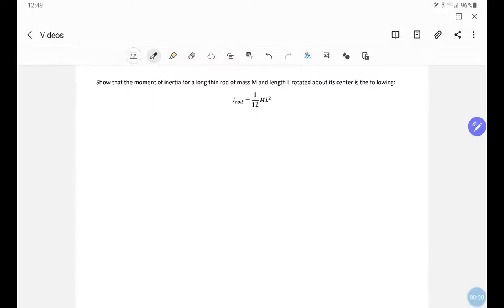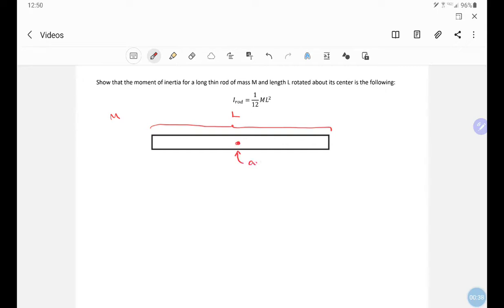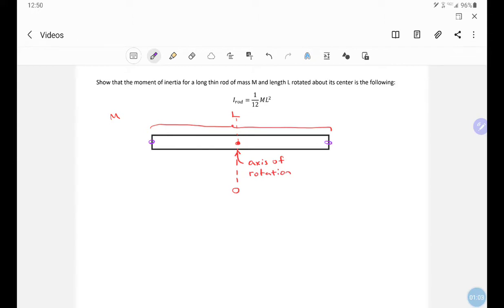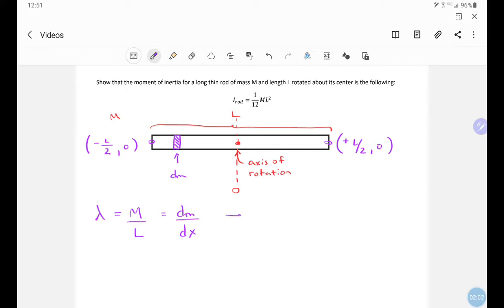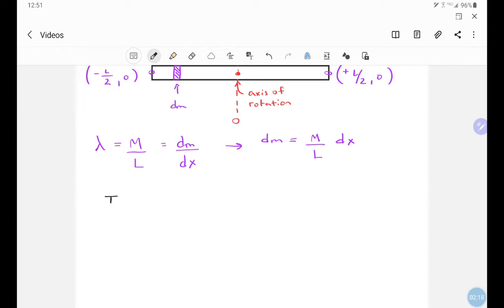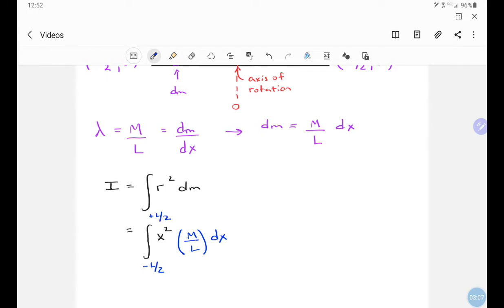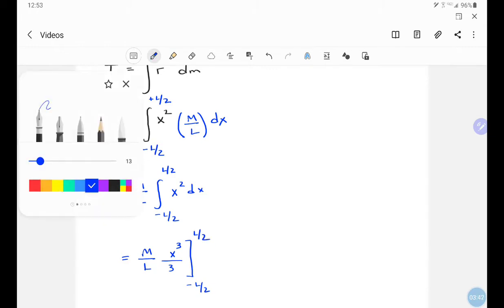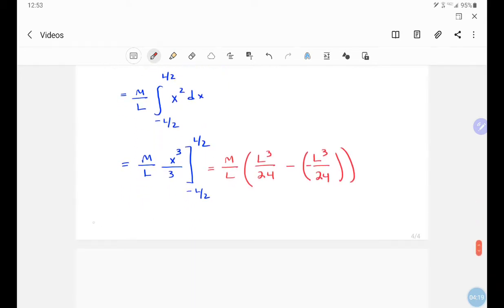Moment of Inertia Rod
Show that the moment of inertia for a long thin rod of mass M and length L rotated about its center is the following:
I_rod=1/12 ML^2